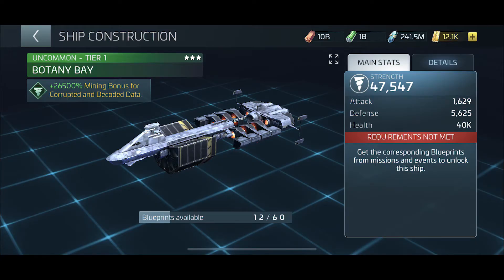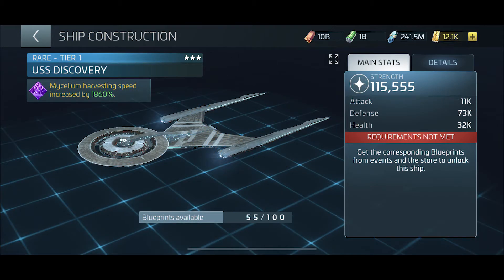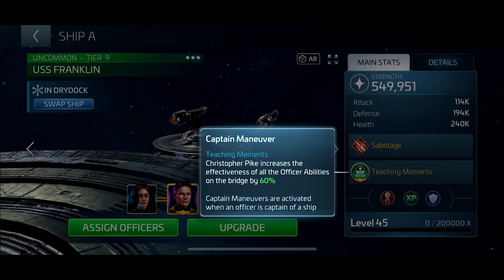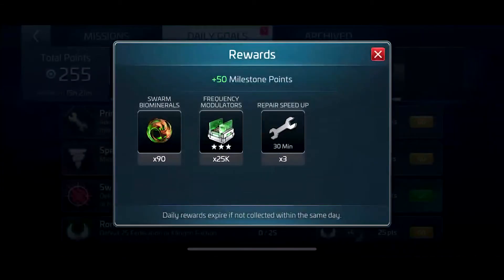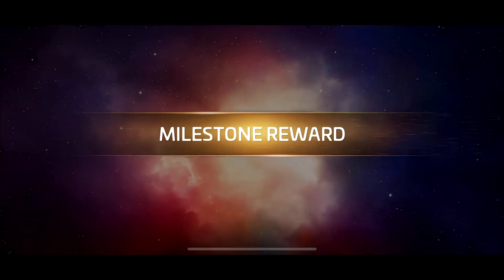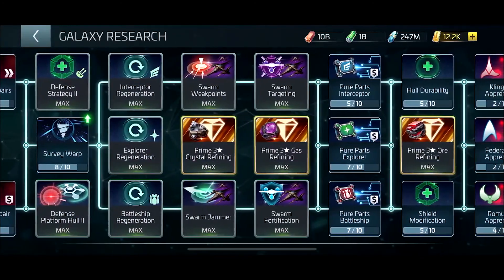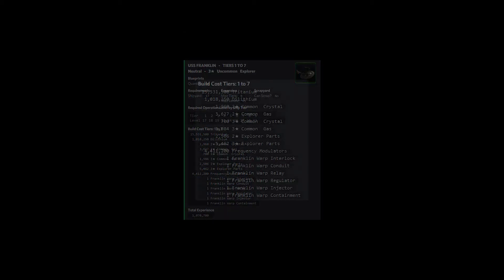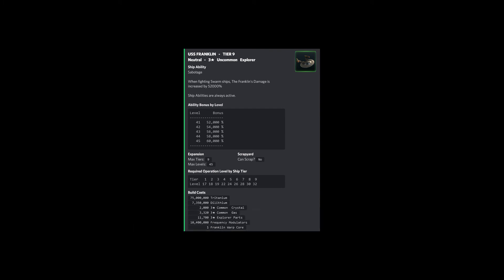Event ships P2 USS Franklin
Today we are looking at the second event ship, the USS Franklin

This video will cover:
- Use of the USS Franklin in game for daily milestones and ‘Swarm Sunday’
- Use of the daily milestones to help complete dailies as single faction or bringing up a second faction from negative value
- Research specifically for the Franklin against Swarm hostiles
- Cost of the USS Franklin and some limitations in upgrading
- Any game mechanic questions, please ask in the comments below.